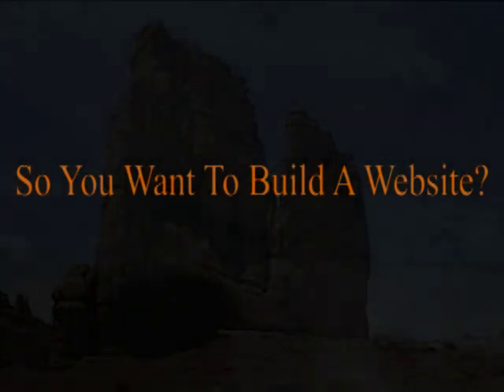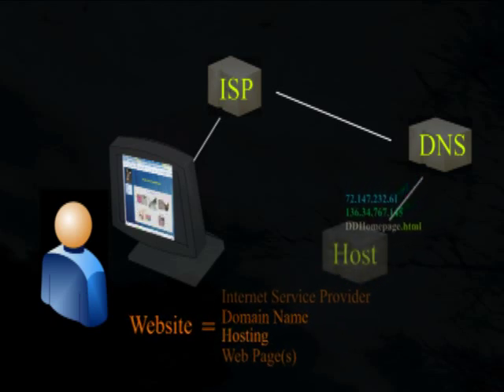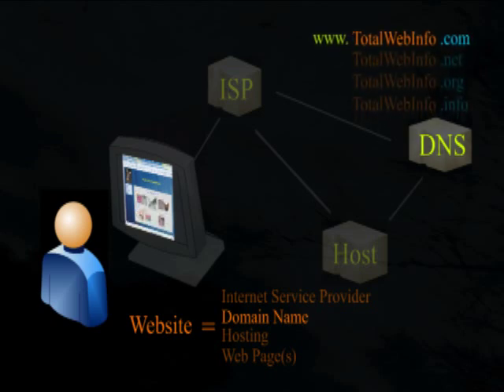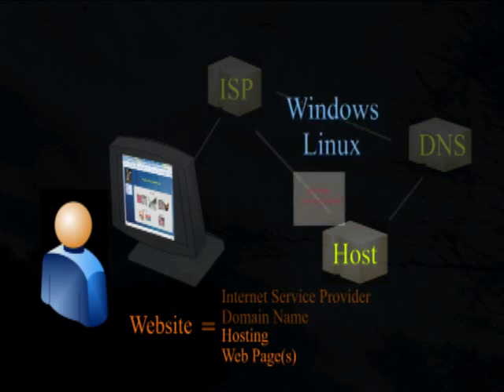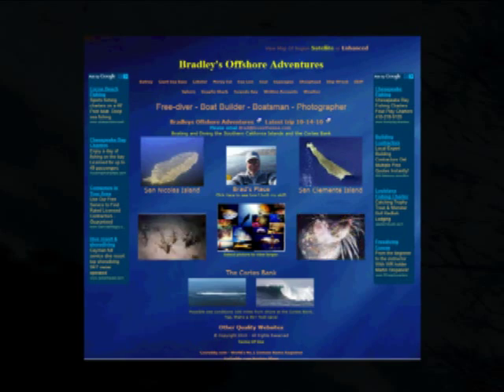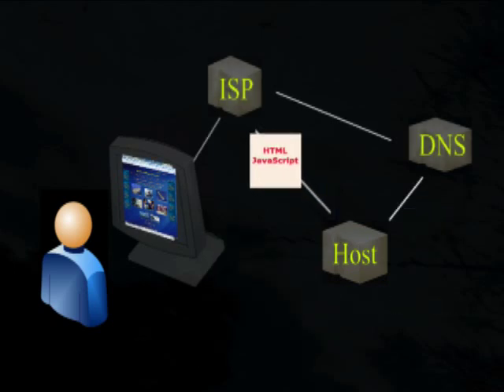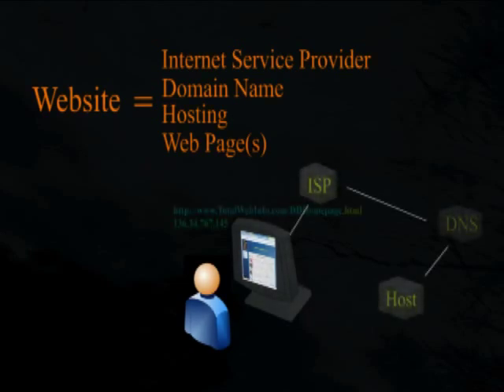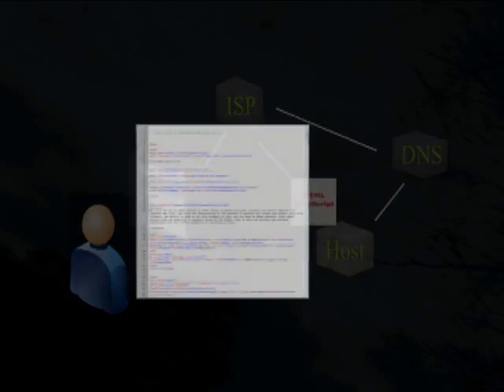Want To Build A Website? What You Need To Know. Totalwebinfo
What you need to know to get started creating and building websites.  To create or build anything from a simple to a dynamic website you only need to know HTML, JavaScript, and a server side scripting language.  Website development is easy if you learn how websites are developed using an internet service provider, domain name, host and HTML or javascript.  Scripting languages can be used to develop dynamic websites using .asp, asp.net, .php, java, rubi, python on windows - IIS or Linux - apache servers.  A database like MySQL, SQL server, oracle, Microsoft office excel file, Microsoft access file, or .xml file can be used.  Any odbc compliant data source.  Totalwebinfo Total Web Info Totalwebinfo